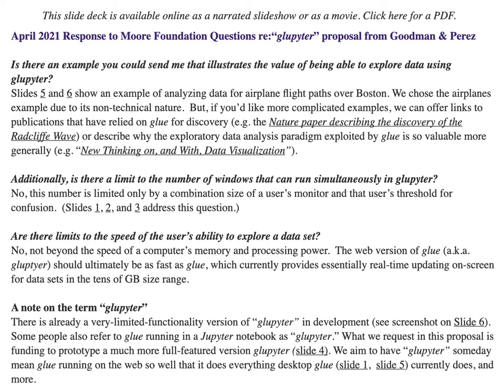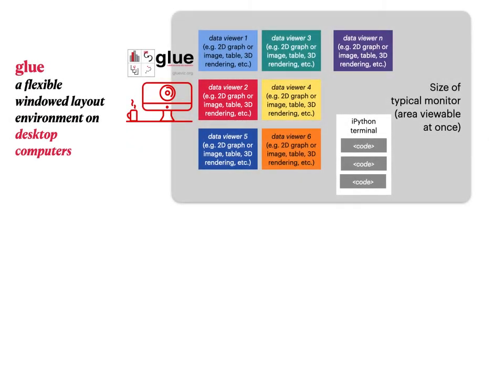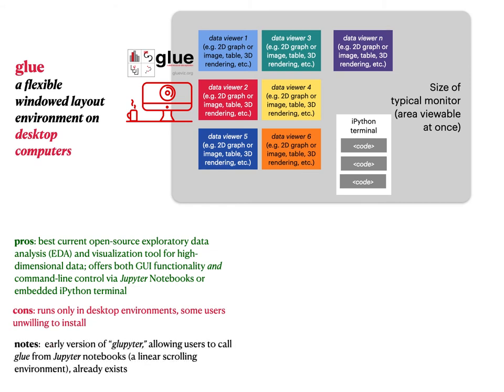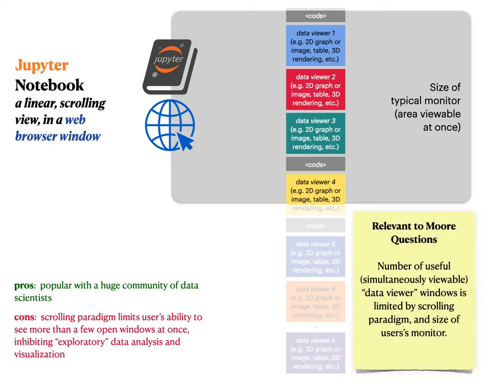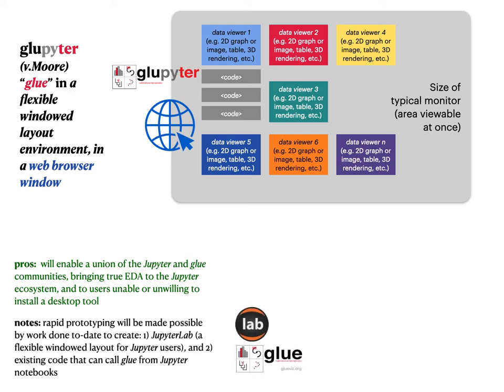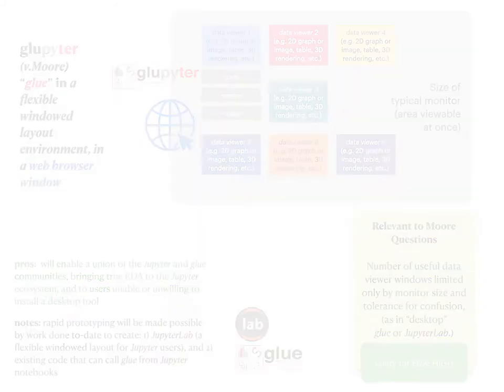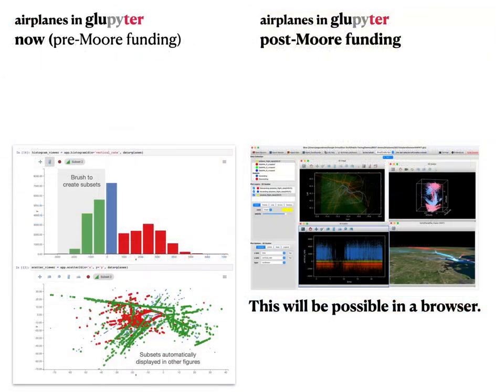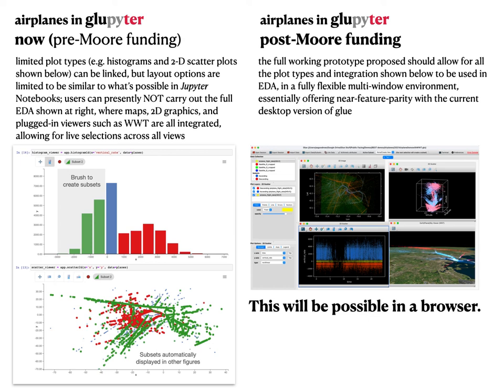moore-glupyter-questions-answered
private video, for Moore Foundation